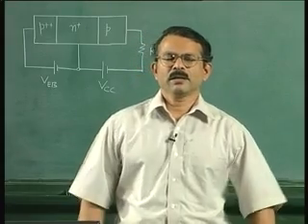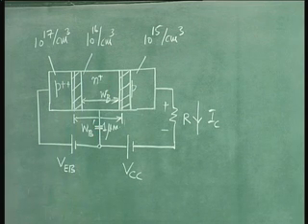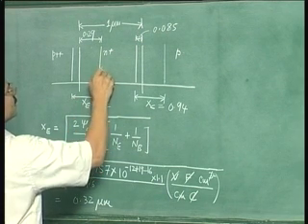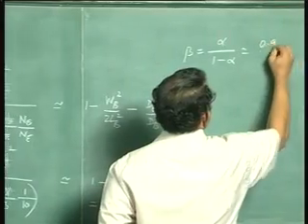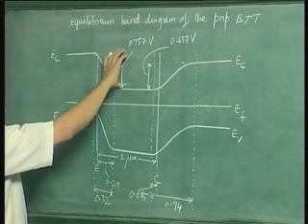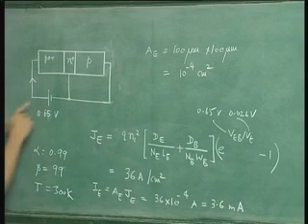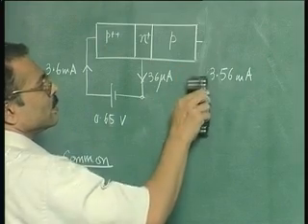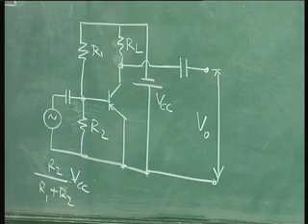Lecture-29-Bipolar Junction Transistor(Contd)